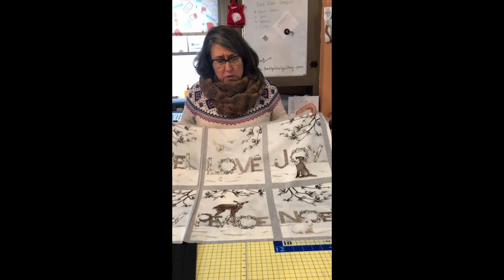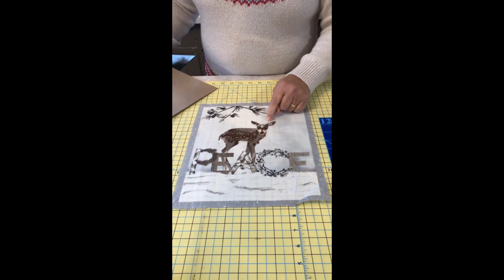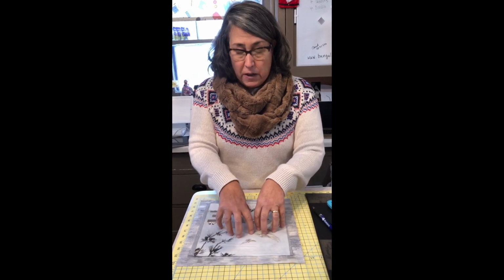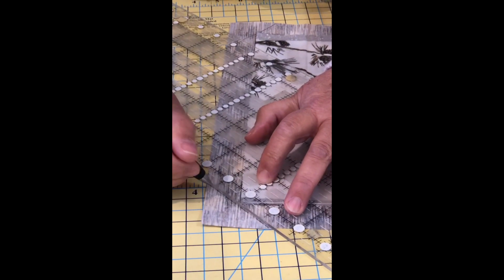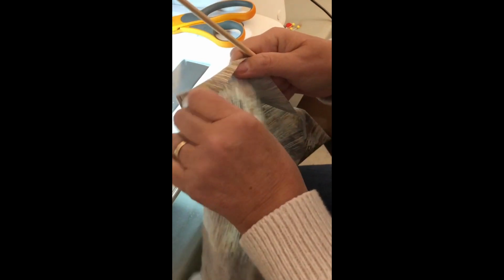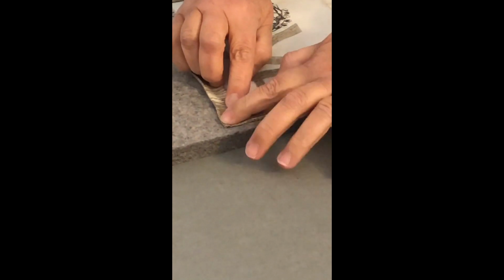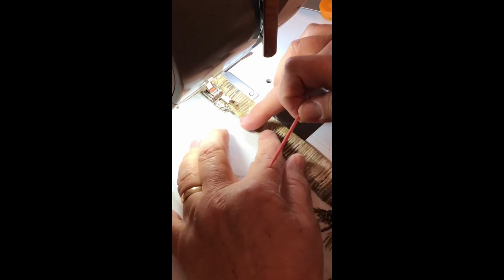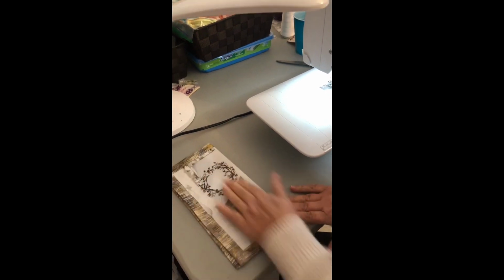Making Mitered Table Napkins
Learn how to make table napkins with perfect mitered corners--any size.